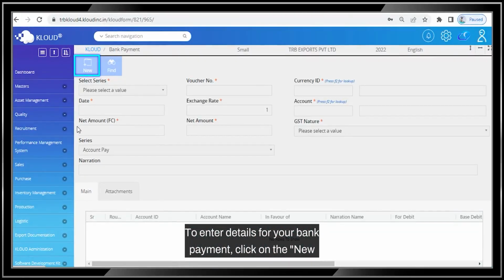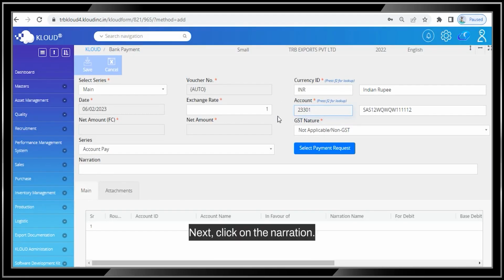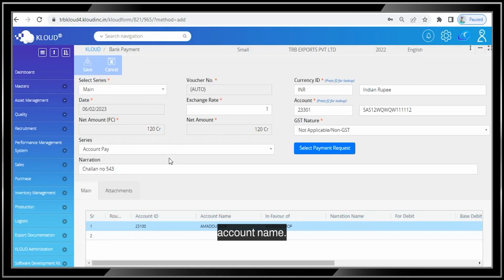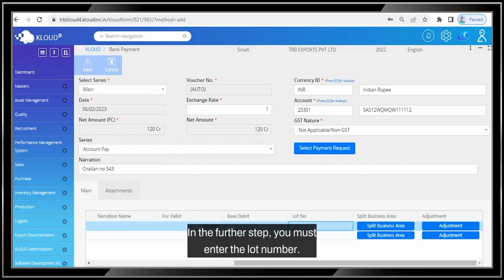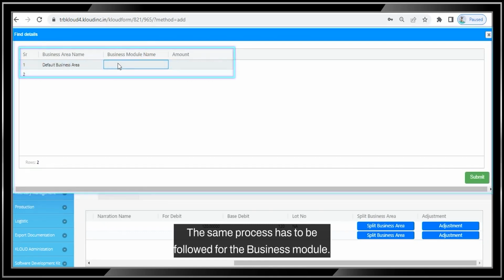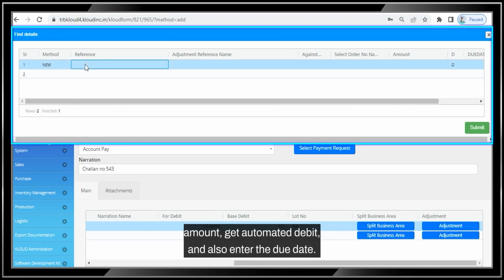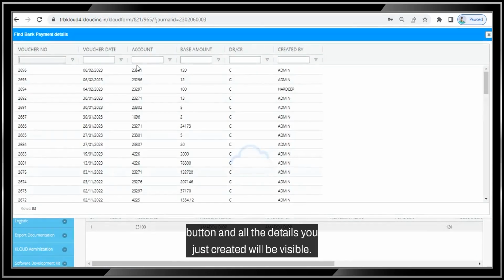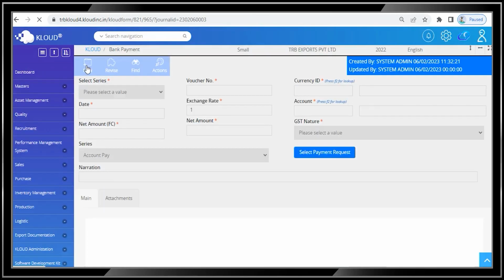HOW TO CREATE A BANK PAYMENT WITH KLOUD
In this video, you will learn how to create a ‘Bank Payment’ in Kloud Advanced Solutions Software. The step-by-step information given in this video explains how to create a Bank Payment. The process further shows document generation by the admin with details such as deductions from the debtor and the payment to the receiver for the product or services ordered by the customer.